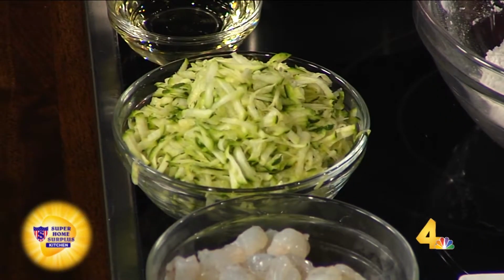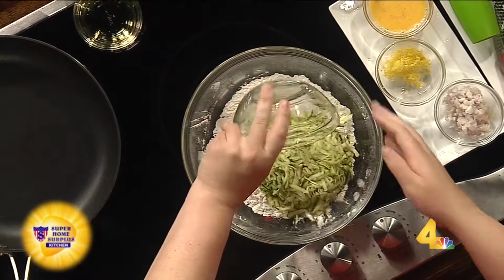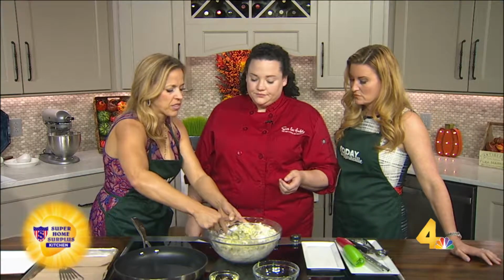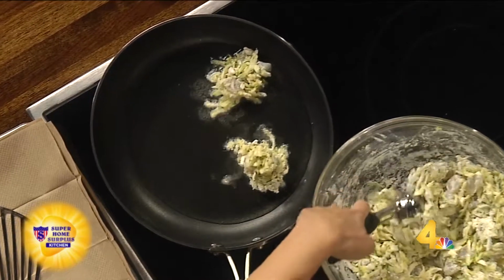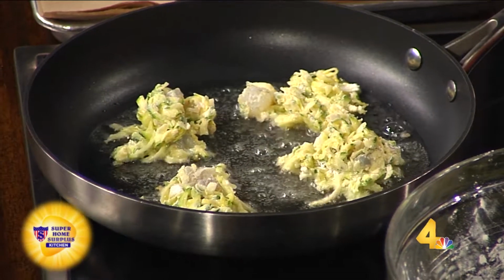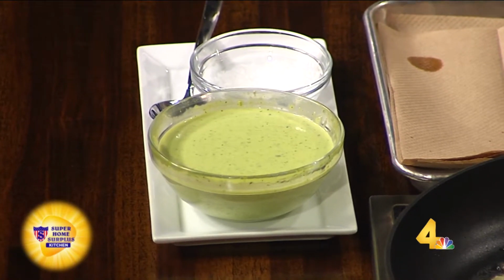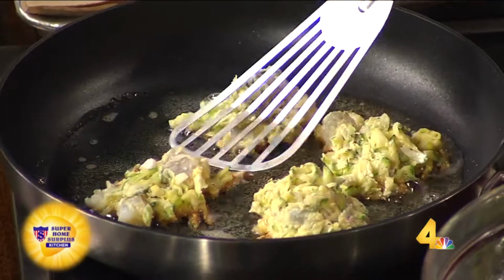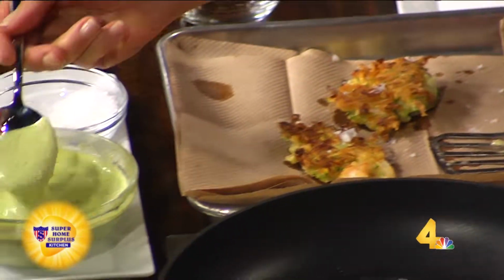Sur La Table Shrimp & Zuchinni Fritters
Chef Genevieve from Sur La Table  prepares Shrimp and Zucchini fritters during Today in Nashville airing weekdays at 11am on WSMV-TV and streaming live at todayinnashville.com